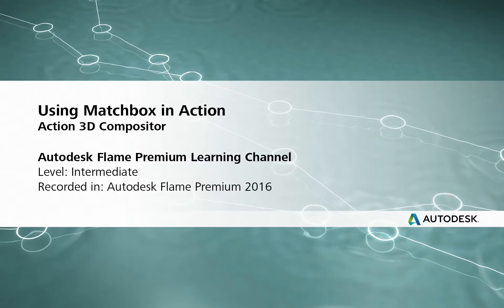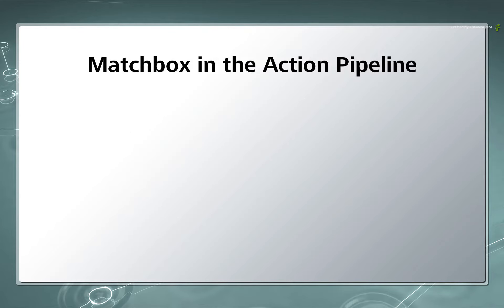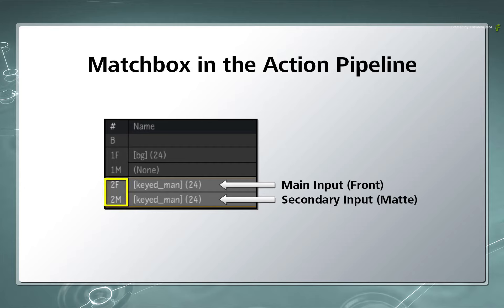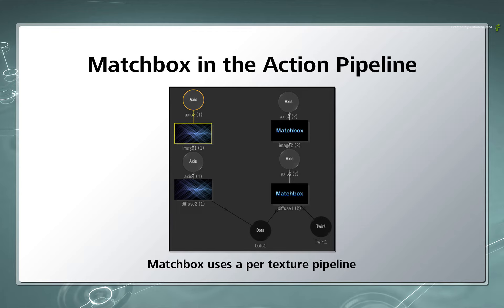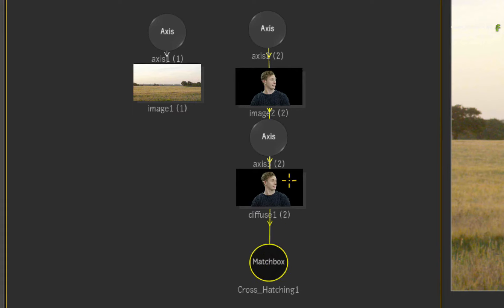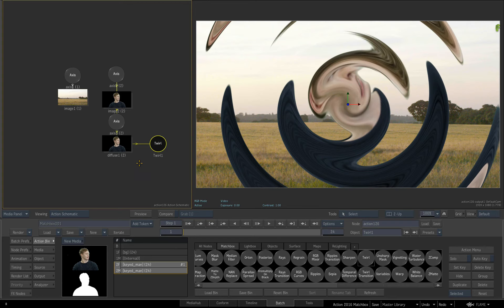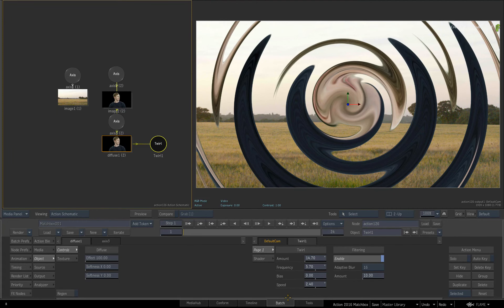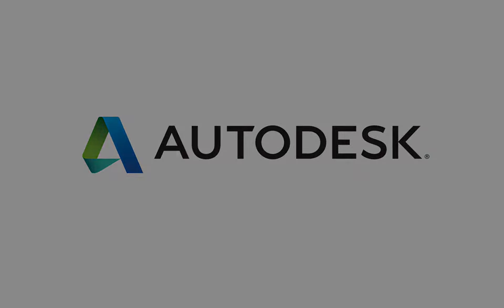Using Matchbox in Action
Level: Intermediate
Recorded in: Autodesk Flame Premium 2016

This video introduces the fundamental implementation of Matchbox in Action.  This includes a bit of theory as well as the basic application of Matchbox Shaders in the Action Pipeline.